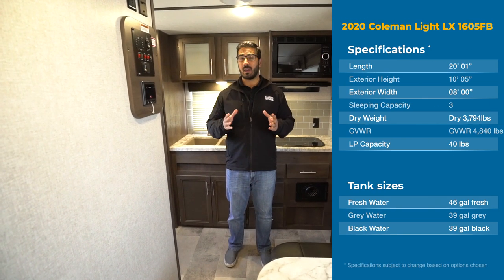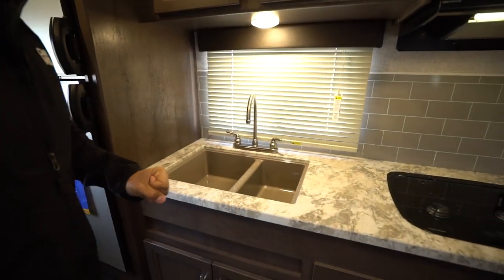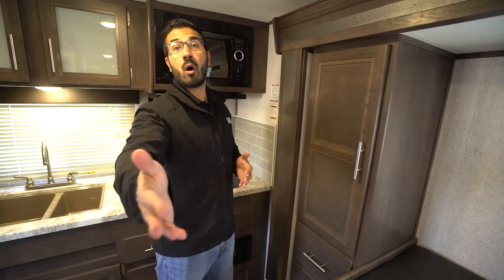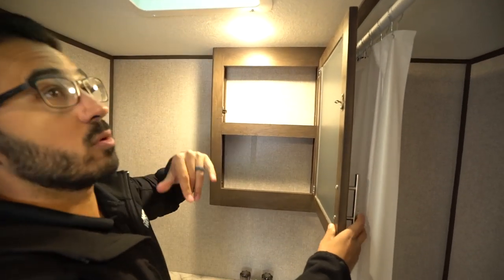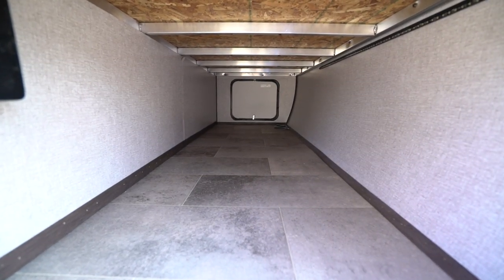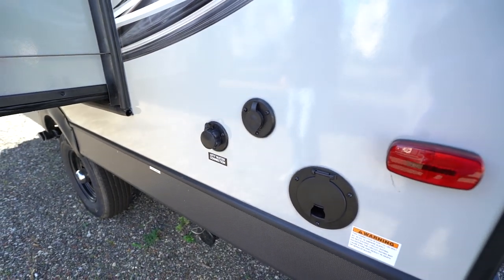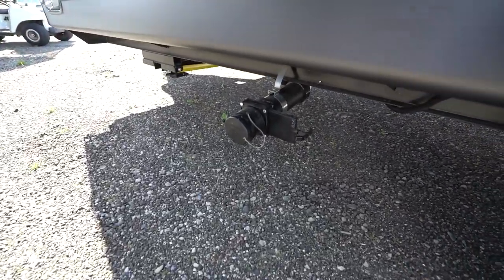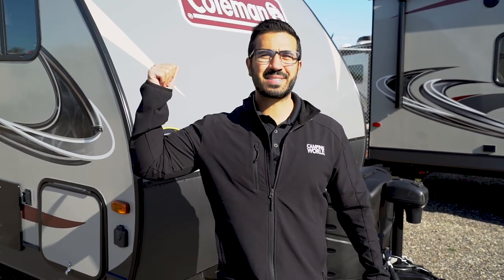2020 Colman Light LX 1605FB | Travel Trailer - RV Review: Camping World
The 2020 Coleman Light LX 1605FB is a great short and lightweight couples camper. This RV weighs well under 4,000 lbs and is under 21 ft long from tongue to bumper. If you want lightweight, then be sure to add the Coleman Light LX 1605FB to your short list!